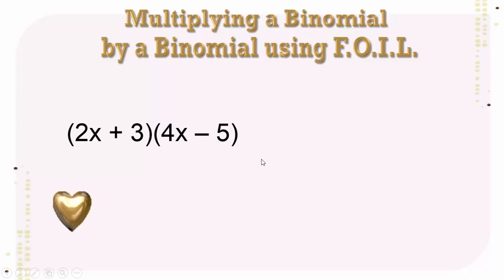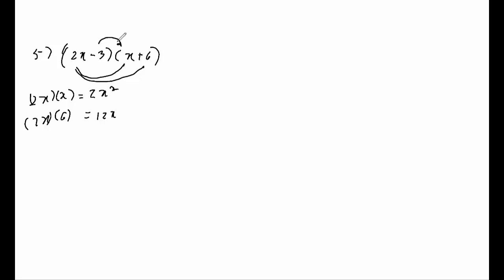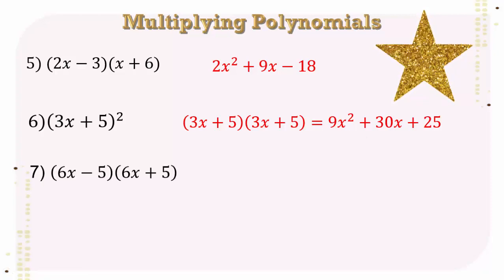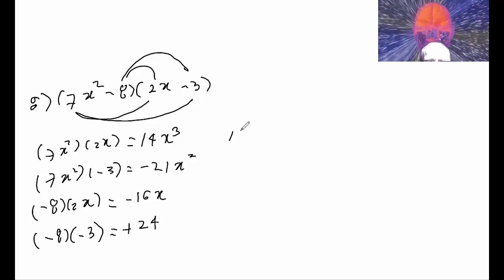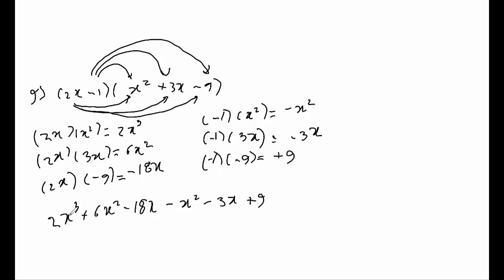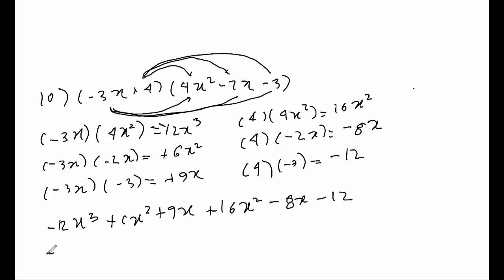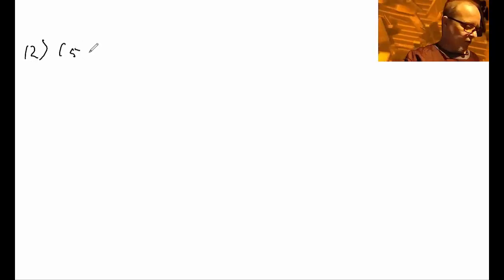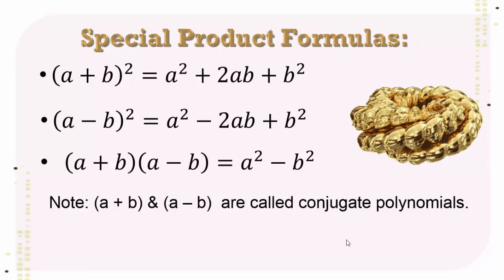[JF] 2.1 Part 2 Polynomial Multiplication